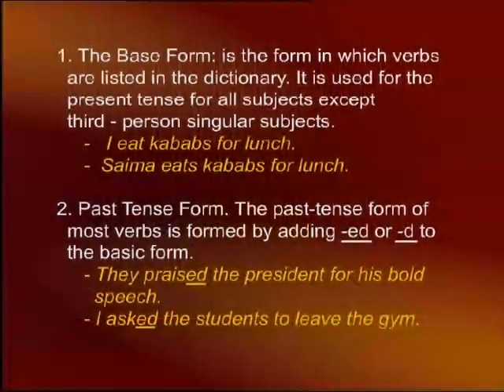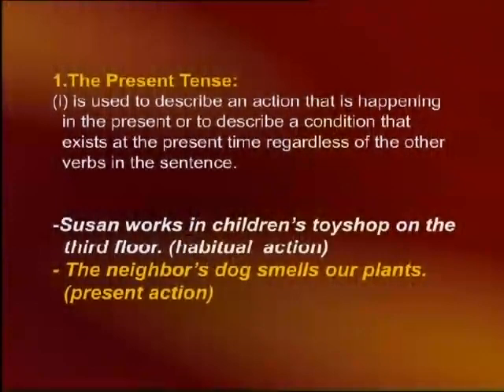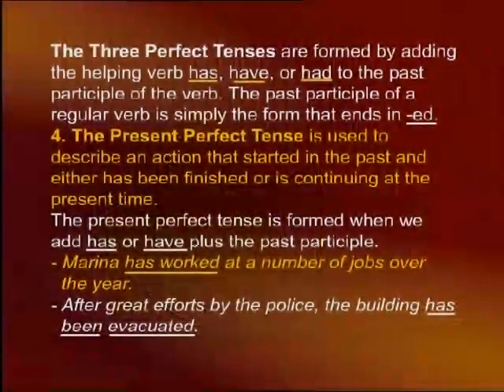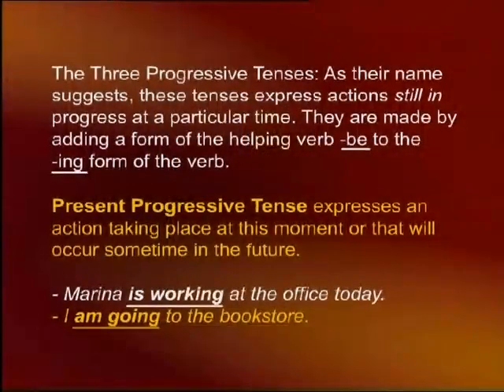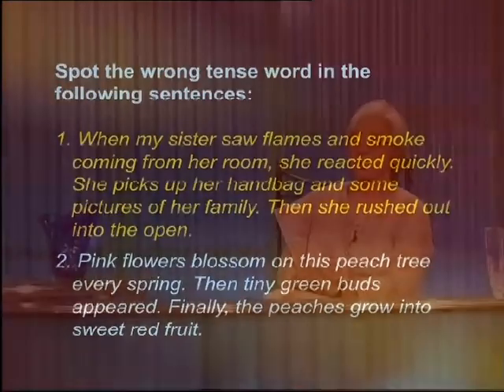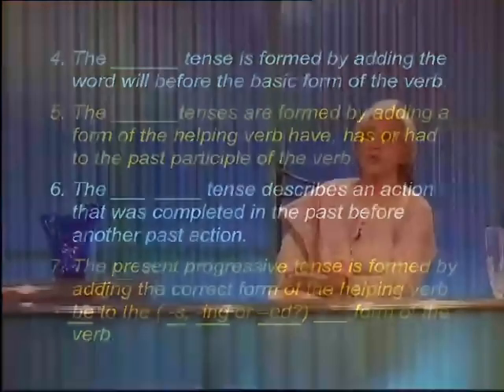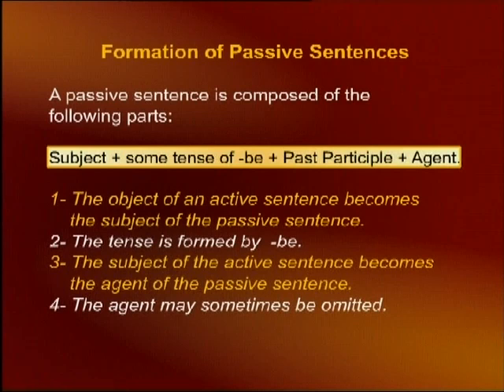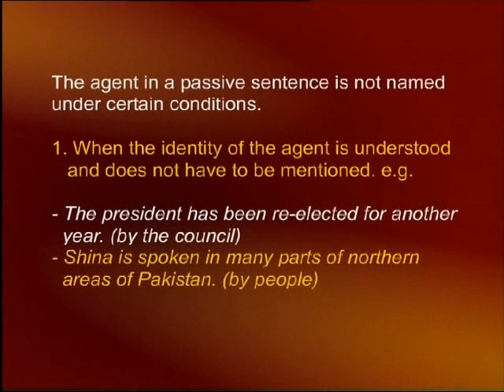ENG101 Lecture42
ENG1 01  English Comprehension
Virtual University Of Pakistan
Lectures 1-45